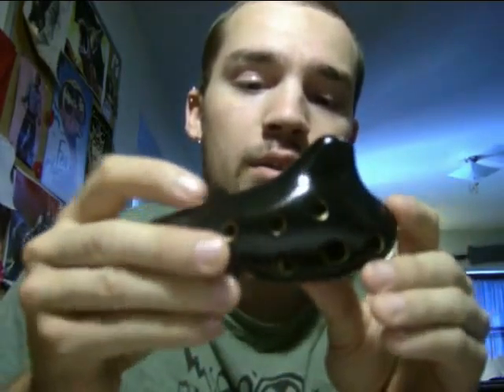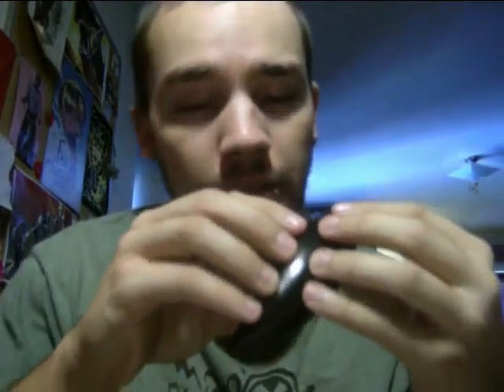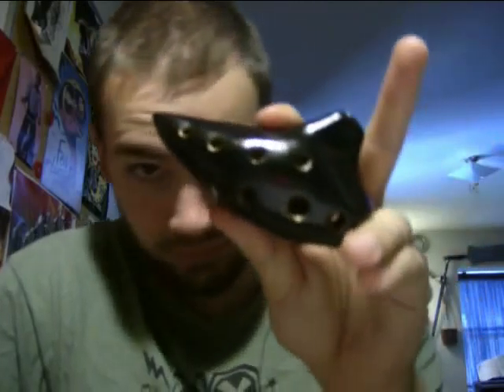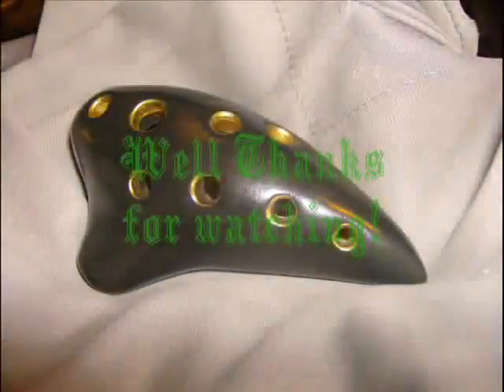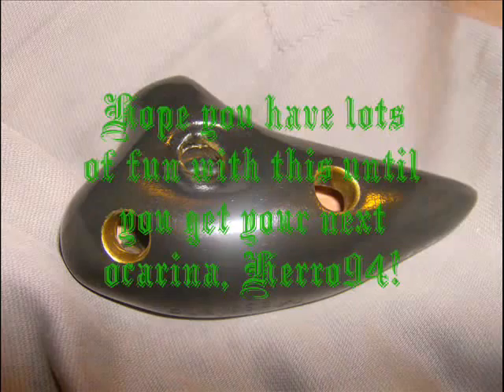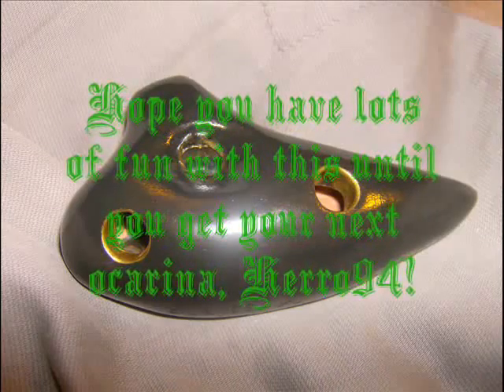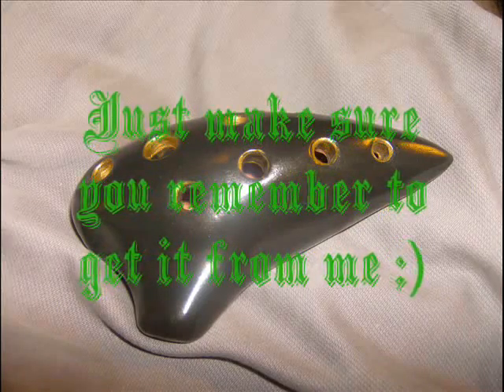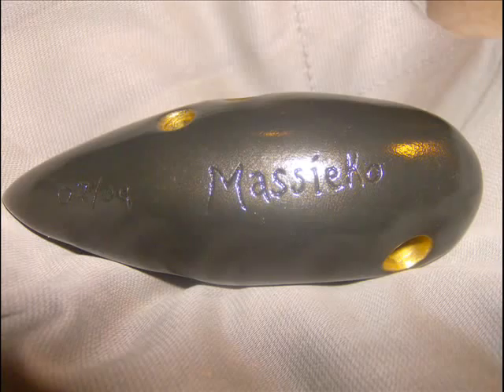10 hole black and gold Ocarina hand made for Herro94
Alright everyone, I've recruited another ocarinist! haha just kidding, My buddy Herro94 asked me awhile back if I could make him an ocarina & I said sure! Only thing is it might take me awhile. well it sure did!!!

You should check out his channel. He's been doing some wicked game play through's and now that he's got an ocarina, he'll be doing some tunes I'm sure!

It took me along time. at least a few months, I'm not sure exactly but a lot longer than I was hoping it'd take me. So the story is I was taking so long and the first one I made him really didn't turn out. Then I made this one and was pretty happy with it but when it was fired it seemed to lose some of it's sound on the higher notes and unfortunately I didn't do a great tuning job.
I thought it looked awesome but the sound lacked so I wanted to make him another one, but already having made him wait so long I offered it for now, if he was interested.
He said he wanted it so I painted it up the way he wanted and shipped it off!
I feel bad it's not the best ocarina, but if he's happy with it and it gets him started than I'm happy!
I just gotta make him a new one eventually!

Tune played:
Group: Infected Mushroom
Album: 1999 - The Gathering
Title: Tommy The Bat

I'm not really a huge techno fan, I do enjoy some crazy beats with some wild music from time to time and I always thought Infected Mushroom always had wicked sounding stuff, you should check out the rest of their stuff!